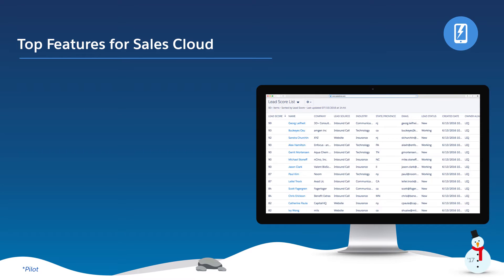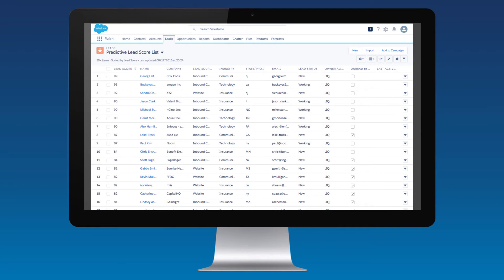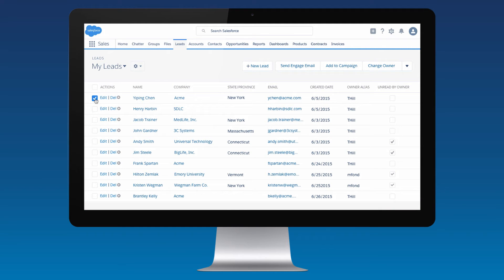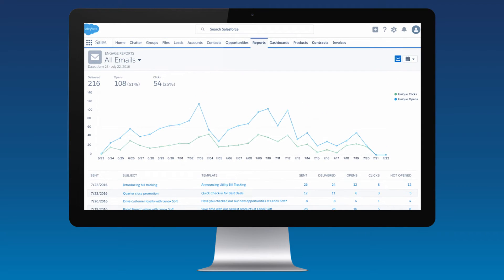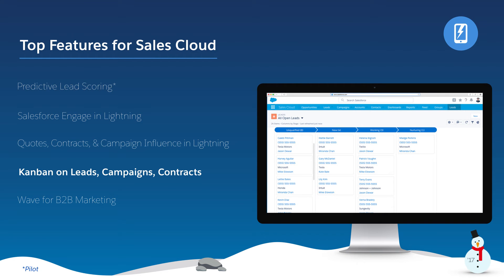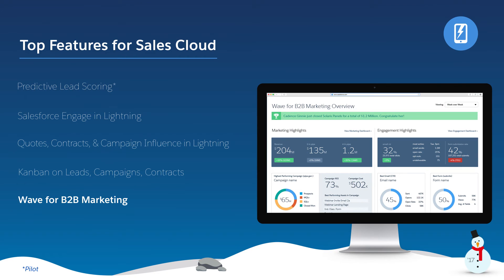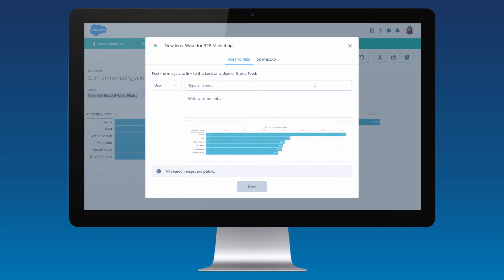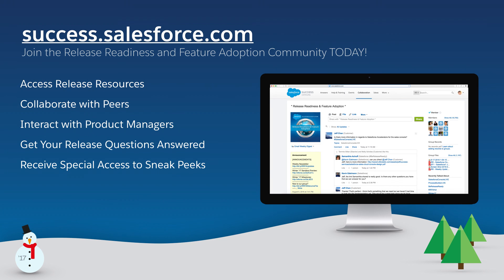Sales Cloud - Winter '17 Release Top Features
Connect to your customers in a whole new way with the world’s #1 sales app – the Salesforce Sales Cloud. This video provides an overview of the Winter '17 Release.